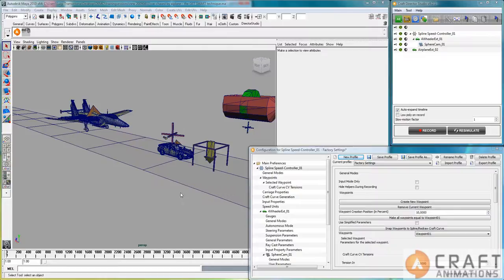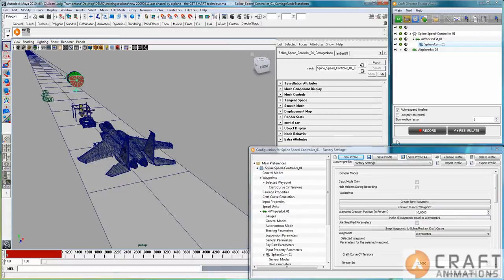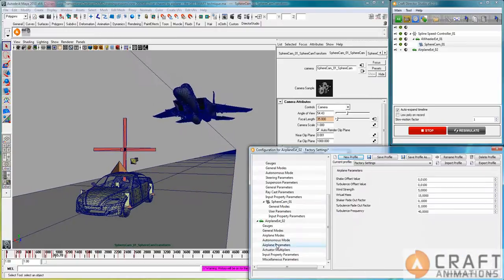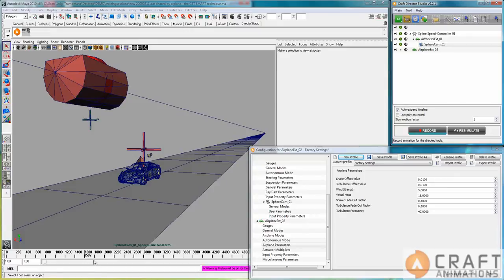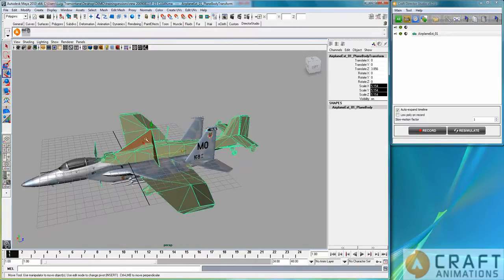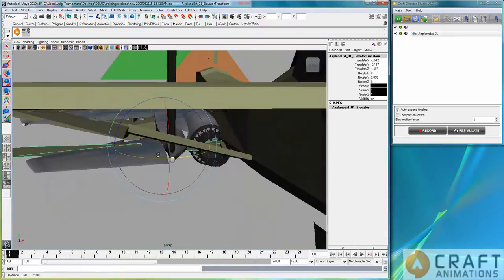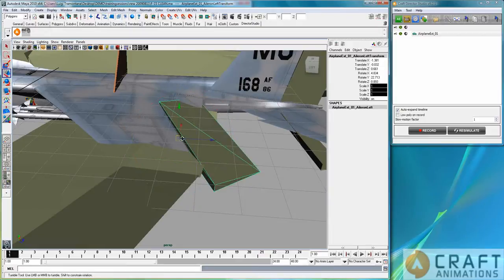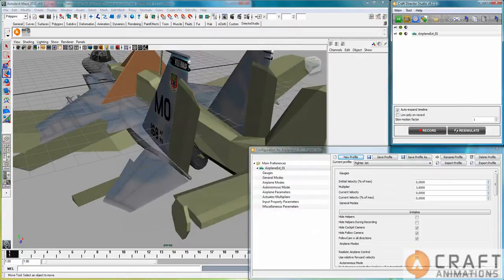How to rig and animate aircraft using Airplane Extended - Craft Director Studio in 3ds Max & Maya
In this turbo tutorial on Craft Airplane Extended you will learn how to use the "autonomous mode" (the autopilot) to create the stunning action scenes like Digital Dimension did for the movie GET SMART (2008) where they created the crazy cessna flight scenes with this tool. Also learn how to rig a fighter jet inside of 3ds max or Maya, all with Craft Director Studio.